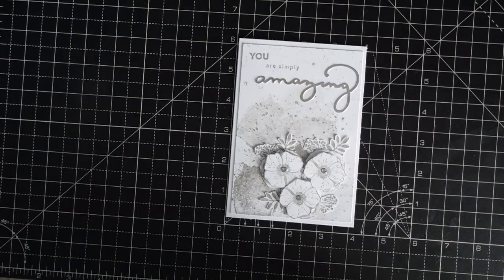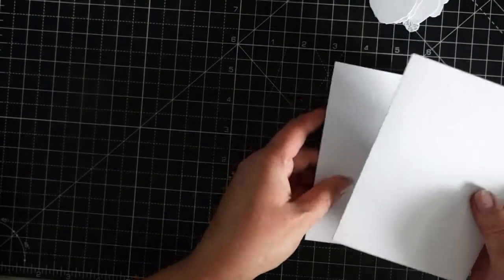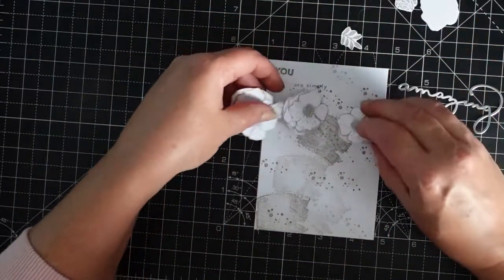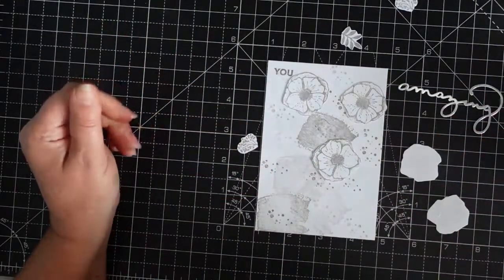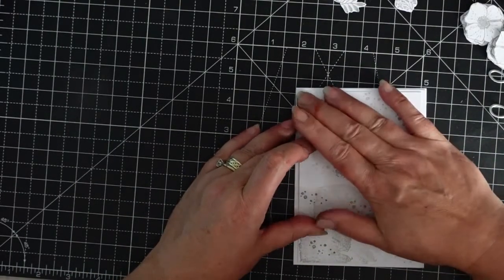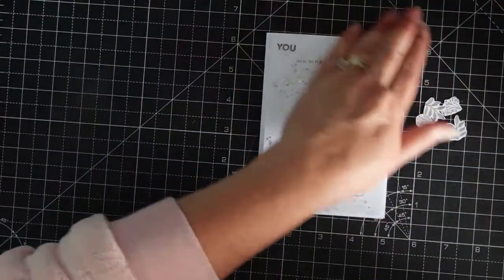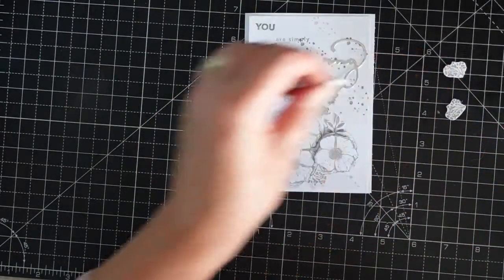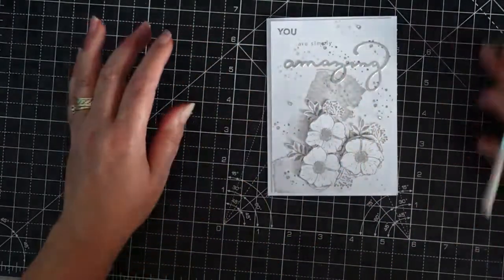YOU ARE SIMPLY AMAZING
ENJOY GUYS XX